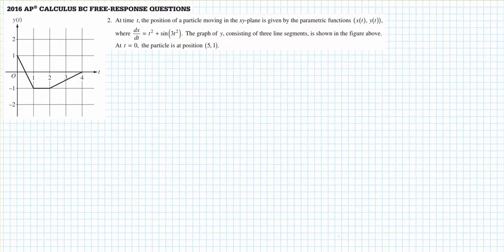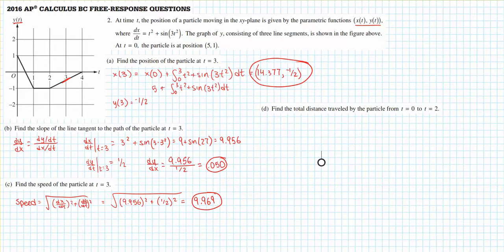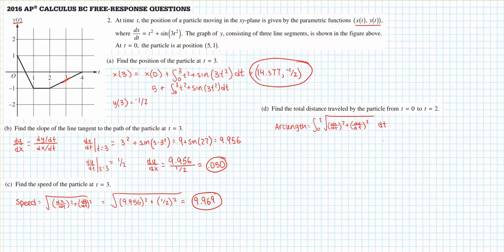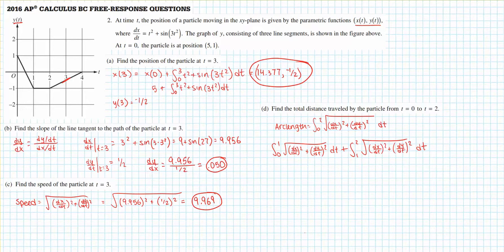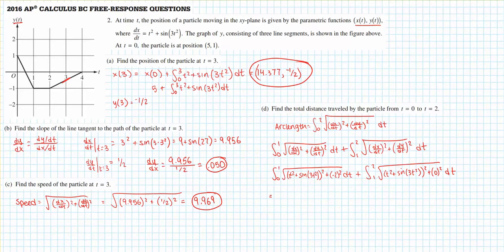AP Calculus BC Exam 2016 - Free Response Question #2 [Student]